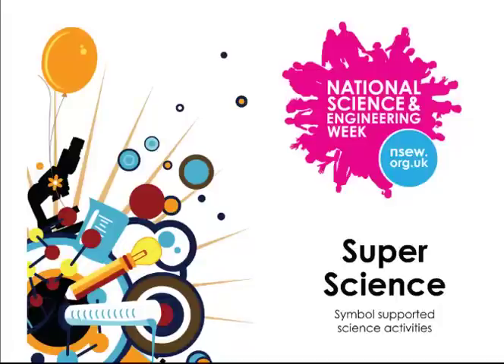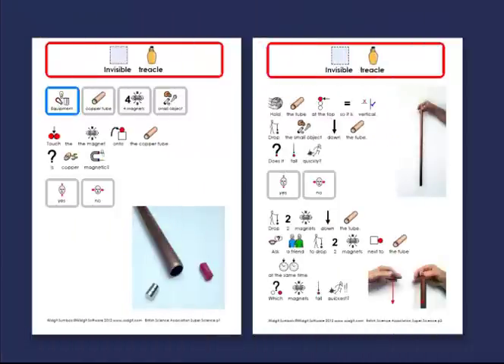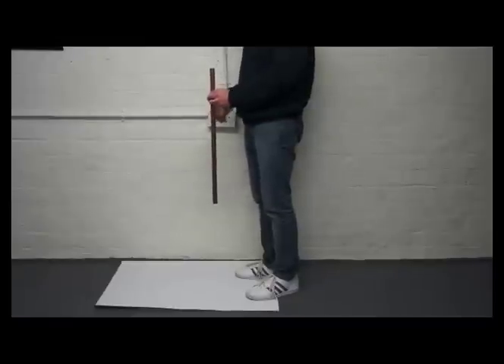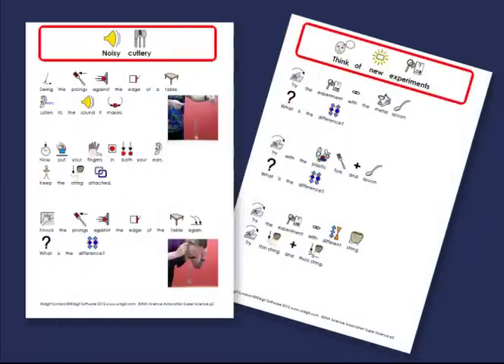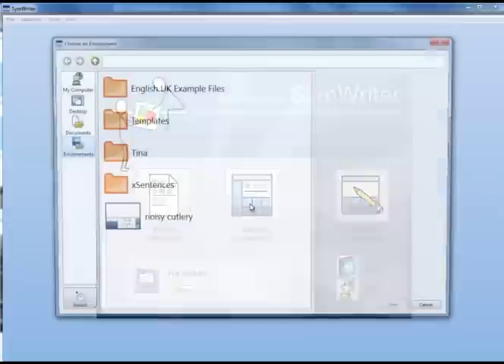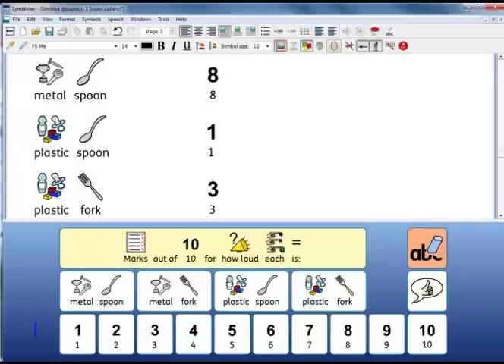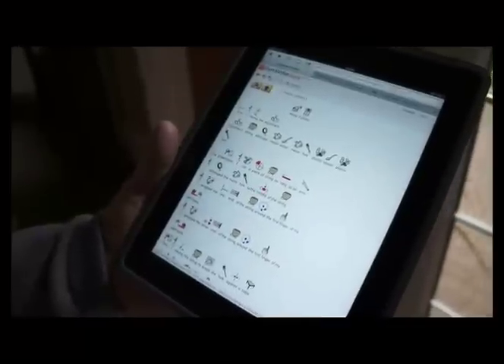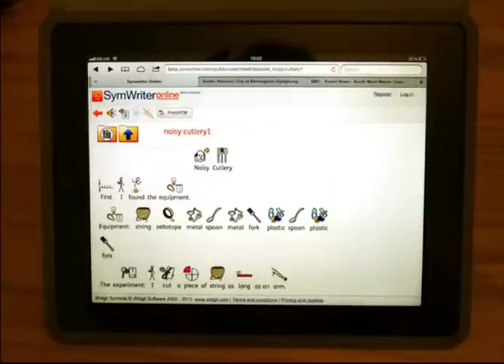Super Science - An activity pack for groups with special needs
Super science contains accessible activities and investigations adapted from existing National Science & Engineering Week activity packs for use with a range of audiences including those with learning difficulties or special needs.

It has been designed for children who have difficulty following instructions given purely in text and/or find it hard to remember verbal instructions so there are accompanying pupil flash-cards with symbols created by Widgit, who produce symbol-supported resources for a range of special needs.